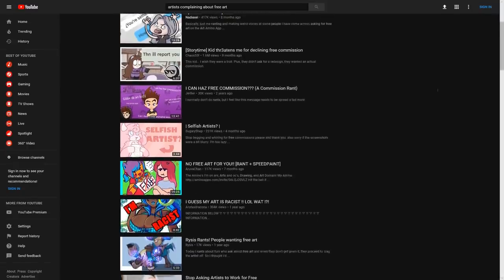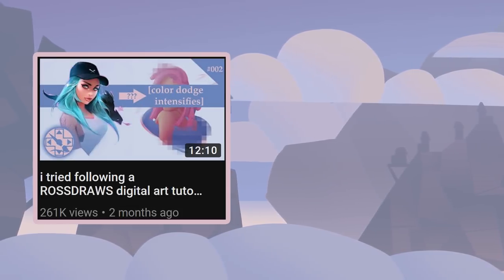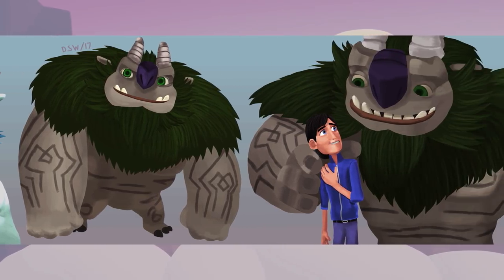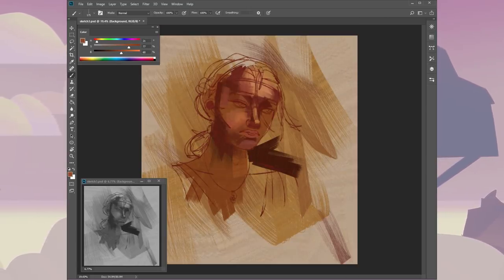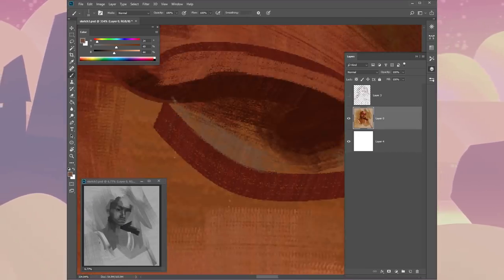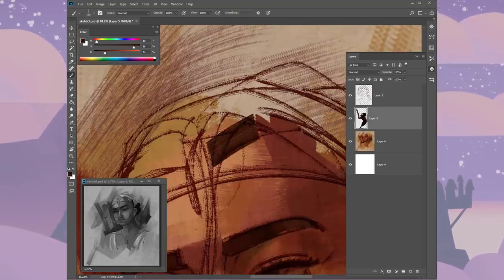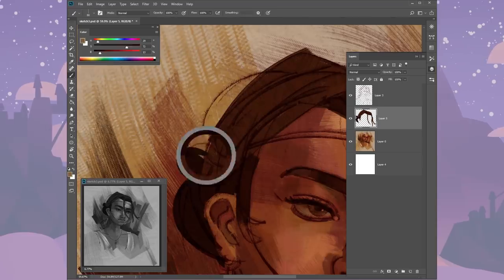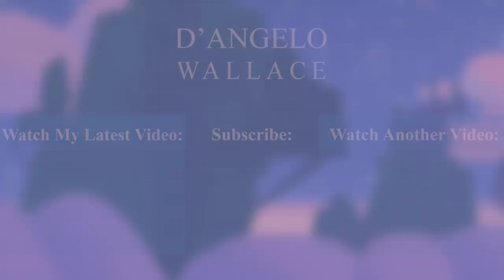this is why i will NEVER draw art for free (even if i want to)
this is why i will NEVER draw art for free (even if i want to): in which D'Angelo Wallace shows you the worst possible way an art request can go

(digital art, painting, drawing)